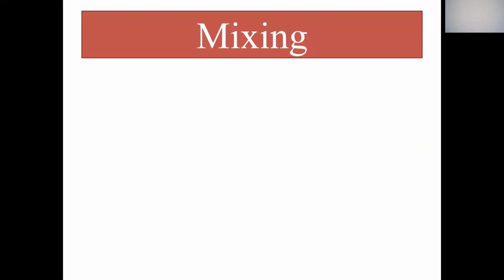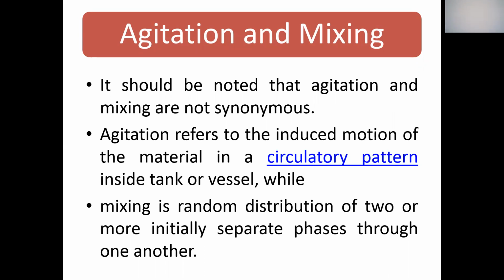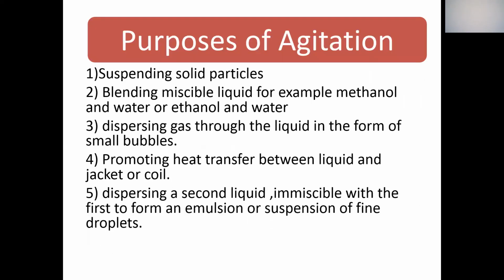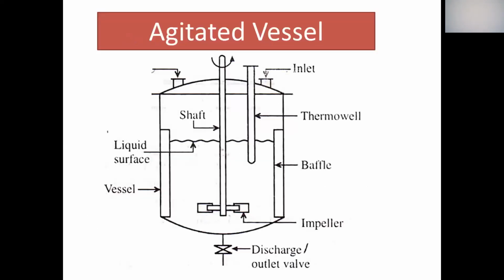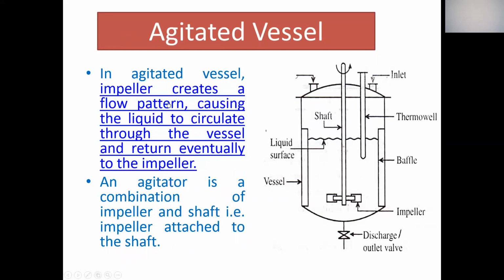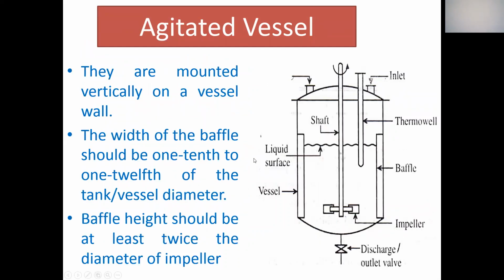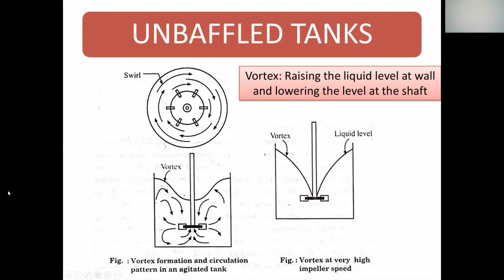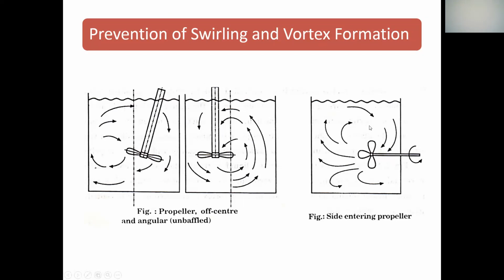mixing and agitation